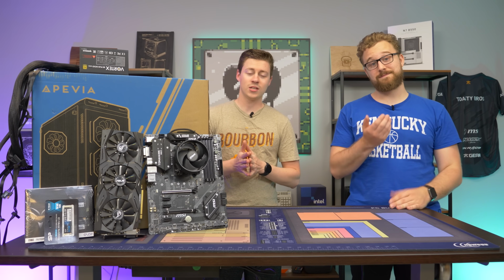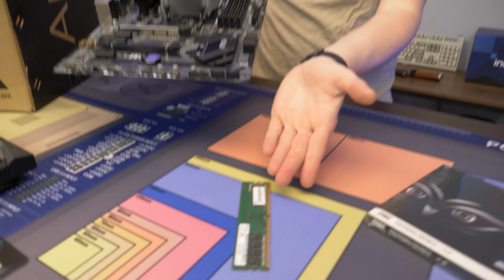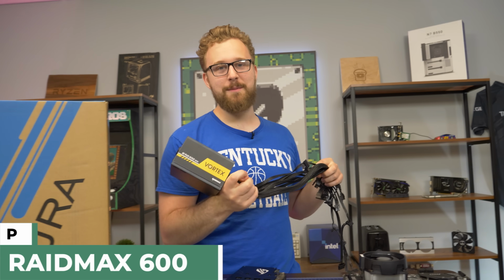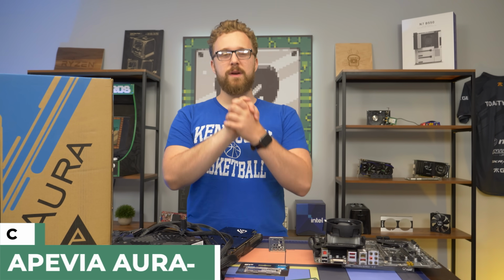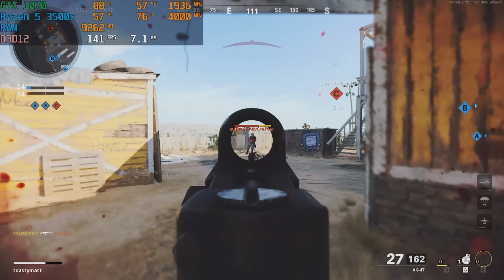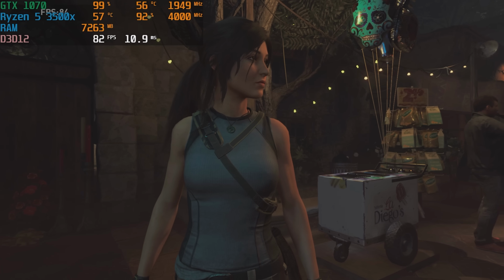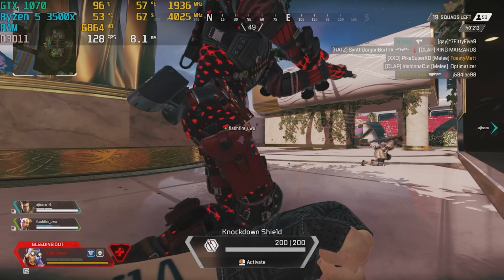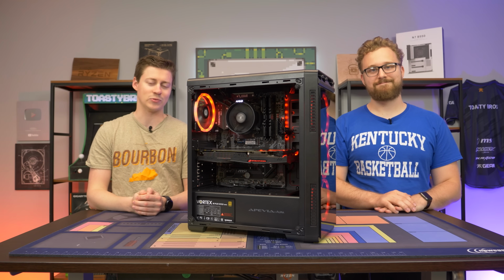We Built the BEST Budget Gaming PC of 2021?!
Today we are diving back into the used market and building an $800 PC. This time featuring the Ryzen 5 3500x and GTX 1070 which can play any game you throw at it.

Ryzen 5 3500X $100
MSI B450 Tomahawk Max $70
ASUS Rog Strix GTX 1070 $380
OLOy 16GB 3000Mhz - $78.98
Silicon Power 512GB NVMe M.2 SSD - $56.99
RaidMax 600W 80+ Gold $30
Apevia Aura-S-BK Mid Tower - $77.99

Amazon
Ryzen 5 3500X
MSI B450 Tomahawk Max
ASUS Rog Strix GTX 1070
OLOy 16GB 3000Mhz
Silicon Power 512GB NVMe M.2 SSD
RaidMax 600W 80+ Gold
Apevia Aura-S-BK Mid Tower